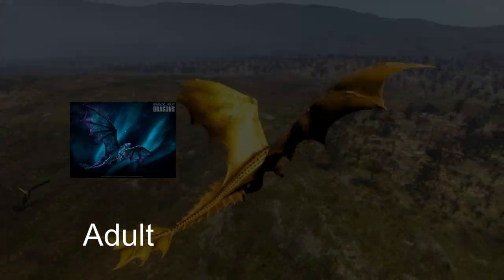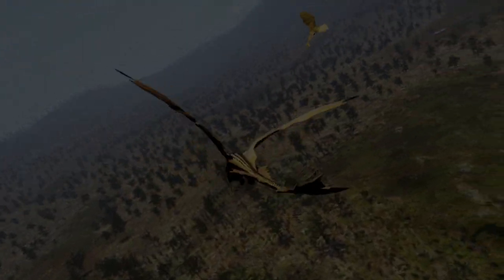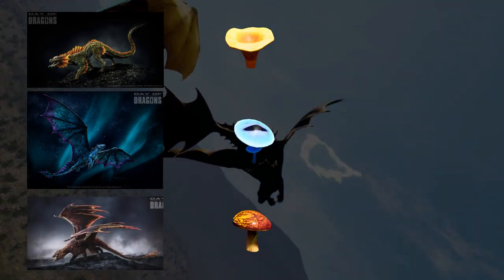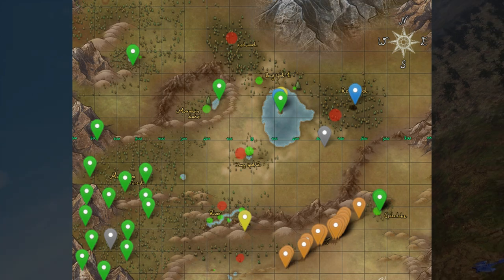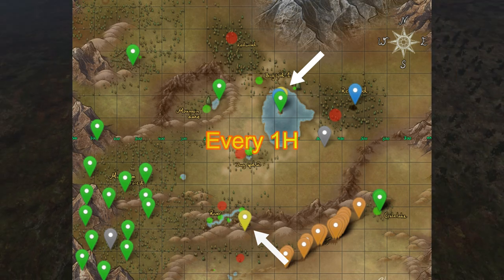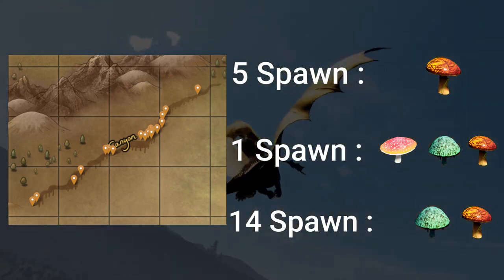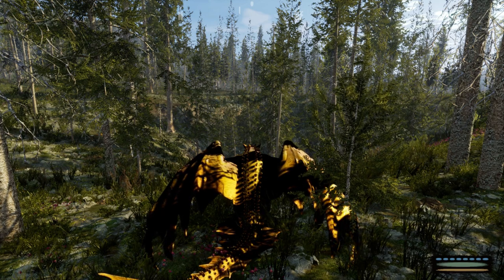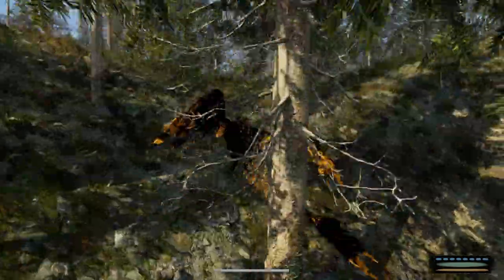Day of Dragons, ELDER and MUSHROOM 2023 detailed Guide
Here is a tutorial about Day of Dragons elder and mushrooms mechanics where i talk about all the different type of mushrooms and the places where you can find them.
Don't hesitate to post a comment if you have any suggestions for a future video.

Recorded on "Way of the Dragon" server.